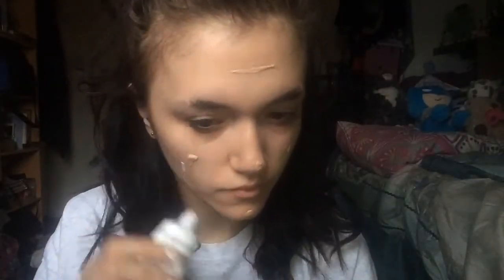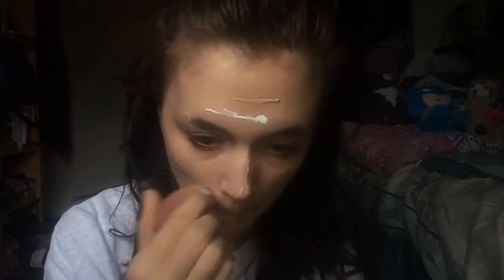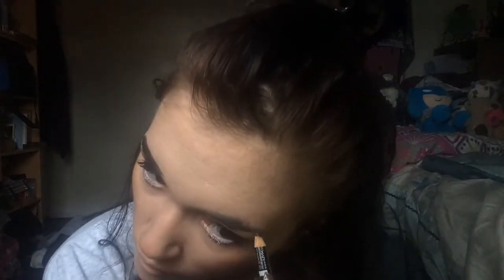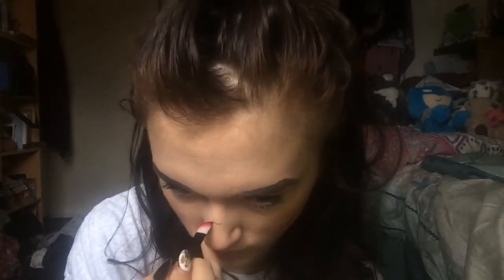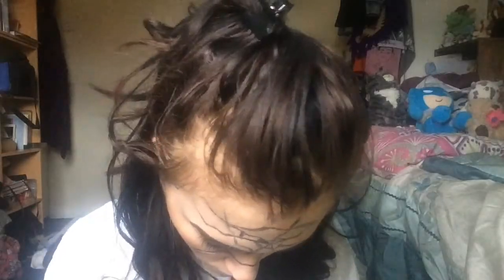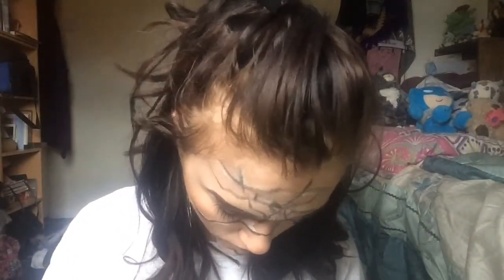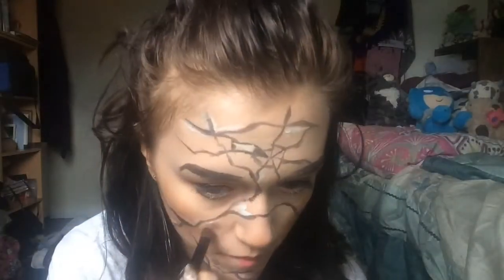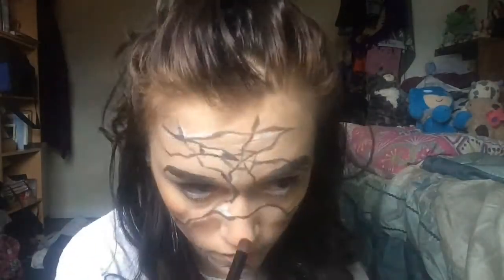CRACKED DOLL MAKEUP | 2017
Hello Beauties,
So here's to the start of Halloween Month on my channel.
PRODUCTS:
FACE:
Gallery Moisture Foundation | PORCELAIN
Makeup Revolution SFX Ghost Whitener
Barry M Feeling Cheeky Palette
Essesence Camouflage Concealer
Jaclyn Hill x Morphe Palette | MID - TONED BROWN (Alternative MUA Palettes)
Helen E Blush | PEACH CHEEKS

EYES:
Jaclyn Hill x Morphe Palette | SOFT ORANGE & MID - TONED BROWN (Alternative MUA Palettes)
MUA White Eyeliner Pencil
Dazzle Liquid Liner
Colossal Mascara
Superdrug eyelashes | 405 & 303
NYX Eye & Eyebrow Pencil | BLACK BROWN

LIPS:
NYX Velvet Matte Lipstick

SFX:
Makeup Revolution SFX Face Paint Palette | BLACK & WHITE